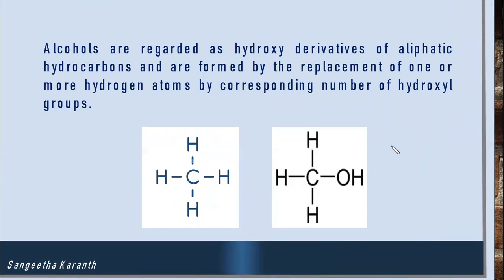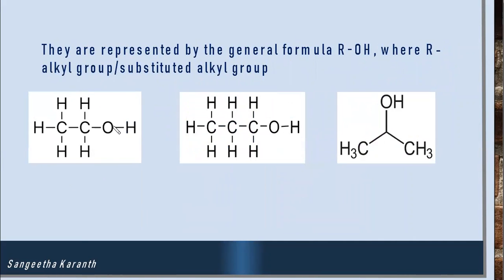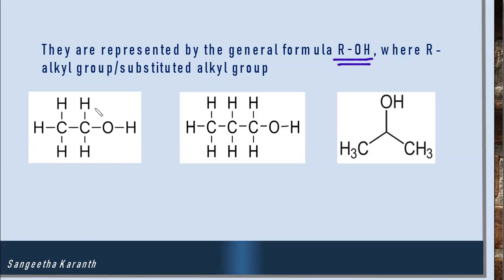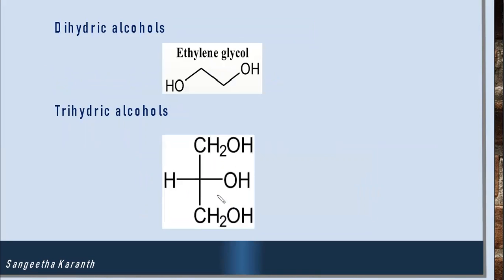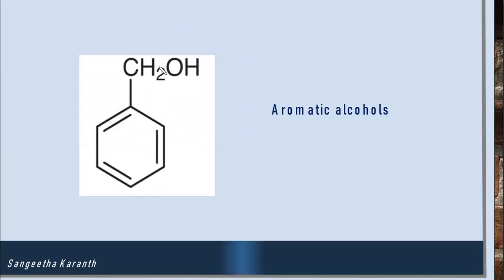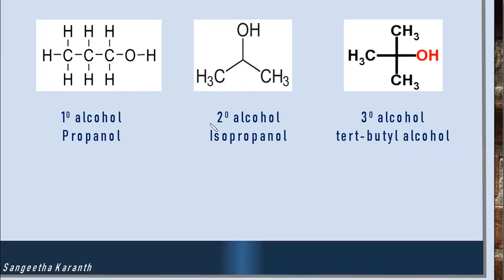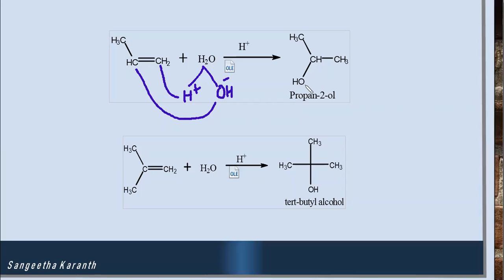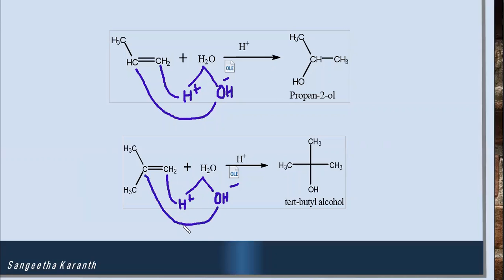Alcohols- Part- I- Classification and methods of preparation | for BSc students | SGKmistry Lectures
In this video, I have explained the classification of alcohols based on the number of OH groups, type of hydrocarbon moiety attached and the type of carbon bearing the OH group. The different methods of preparation of alcohols by hydration of alkenes, reduction of carboxylic acids and esters as well as by reduction of aldehydes and ketones have also been explained with examples. The preparation of alcohols by hydroboration-oxidation method has also been explained in detail.